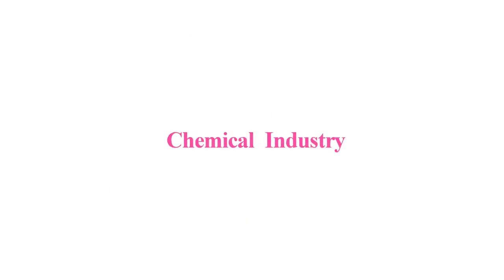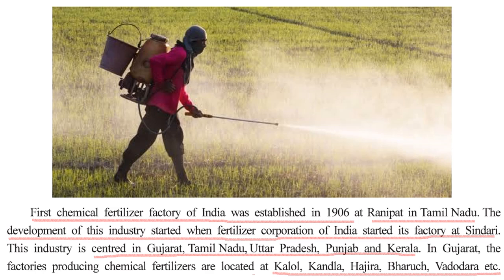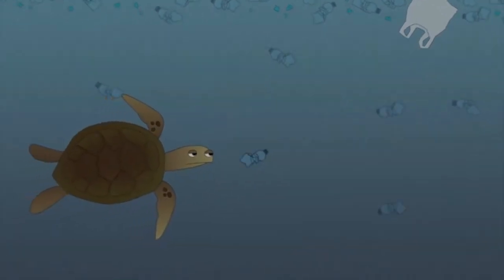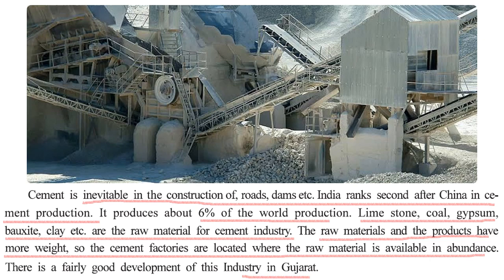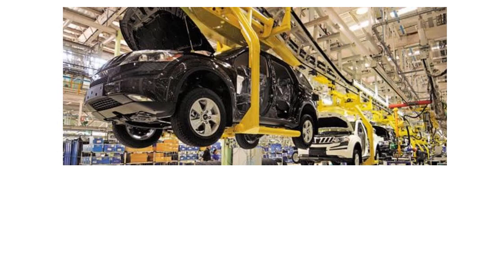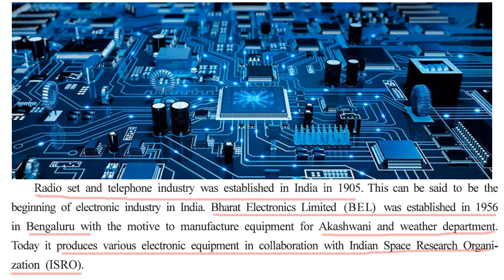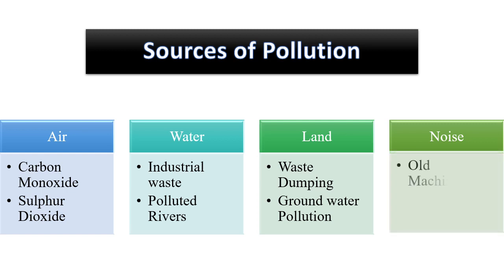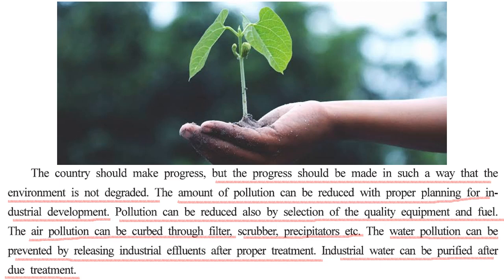CLASS 10 SOCIAL SCIENCE EM CHAPTER 13.2 MANUFACTURING INDUSTRIES BY VITAN SIR